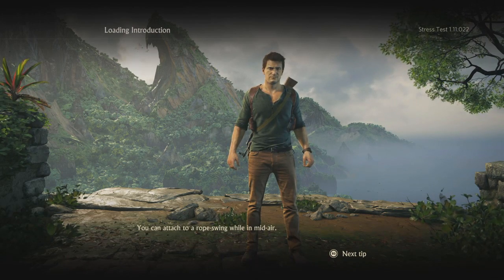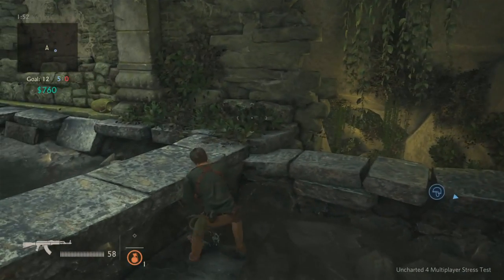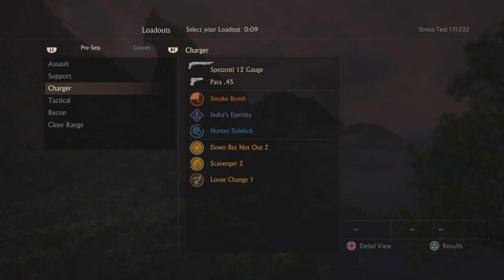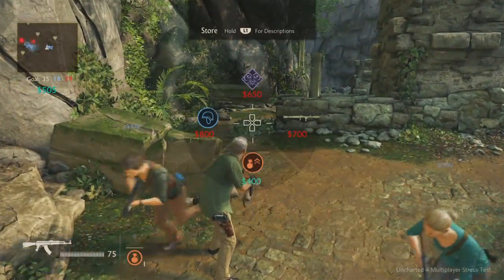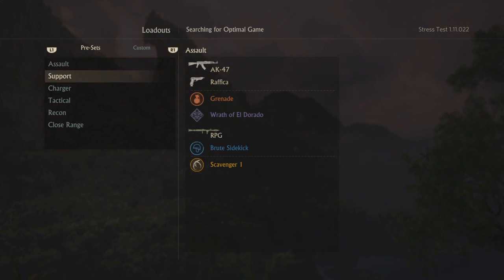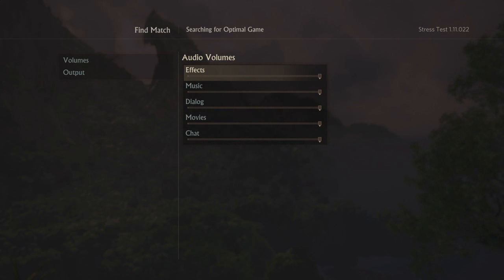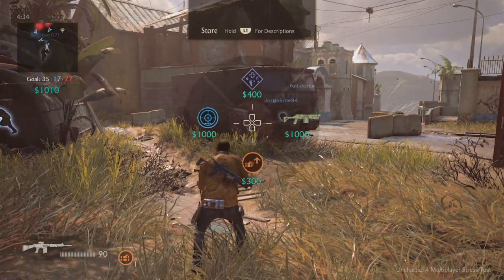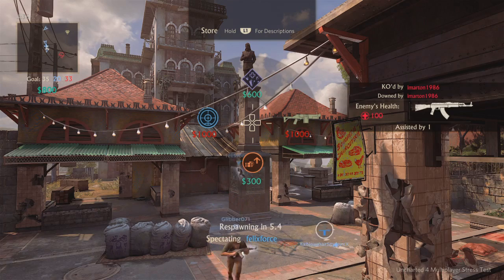Uncharted 4 | Multiplayer First Impressions with a Noob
My impressions about my first 30 minutes with the beta.